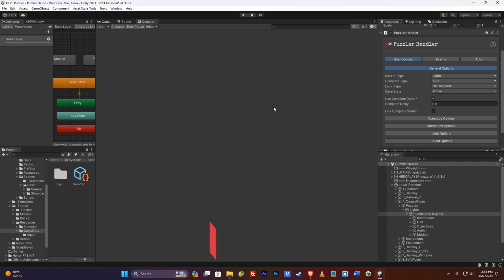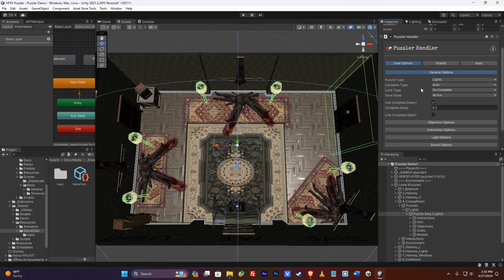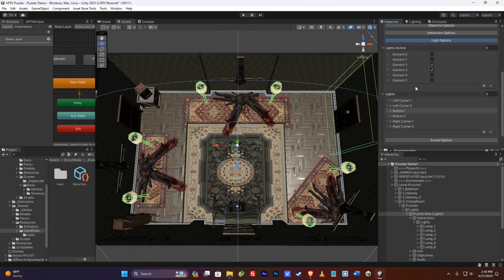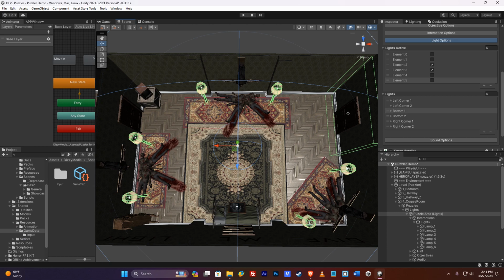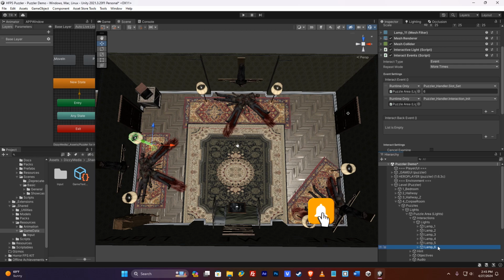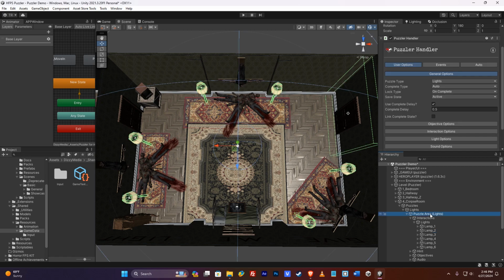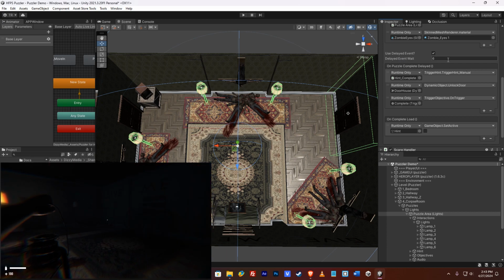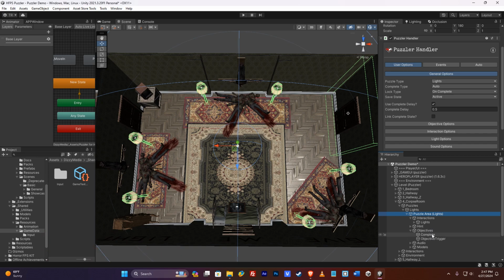Puzzler for Horror FPS Kit - Quickstart Tutorial for Beginners | Lights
Need some puzzles for your game but don't know where to start?
Puzzler has got you covered!

Index:

0:00 Intro
0:32 General Options
0:57 Light Options
3:11 Events
4:02 Layout
4:21 Outro